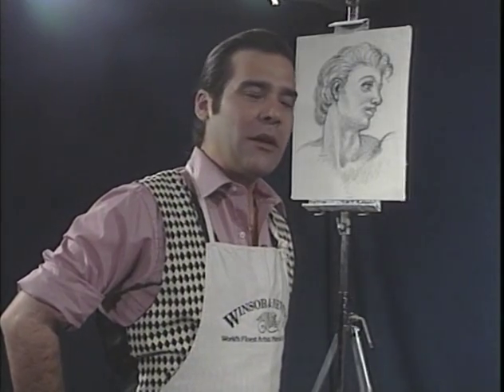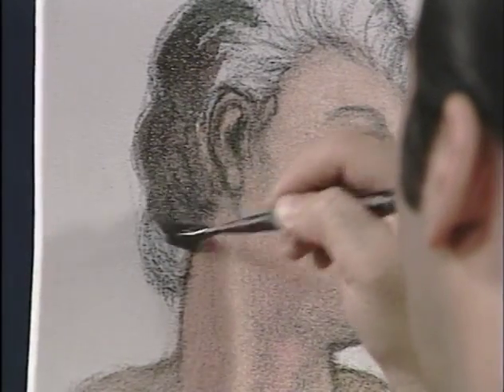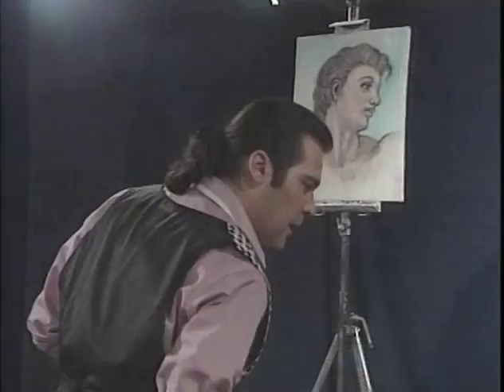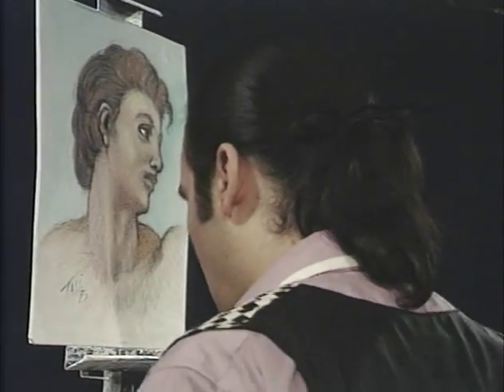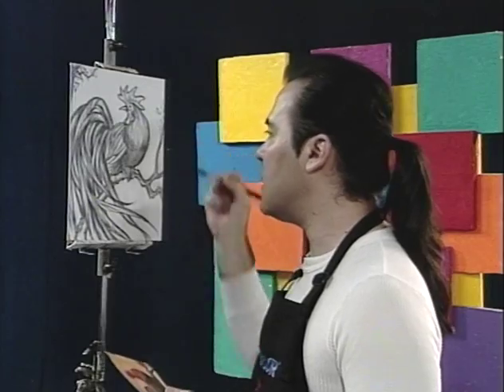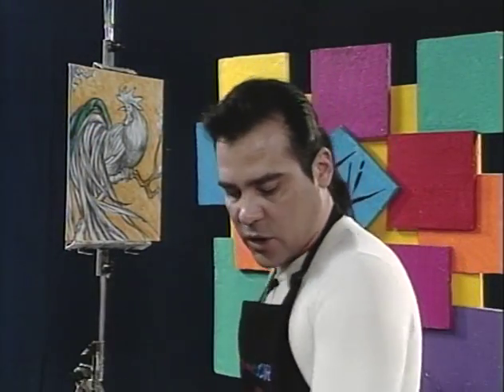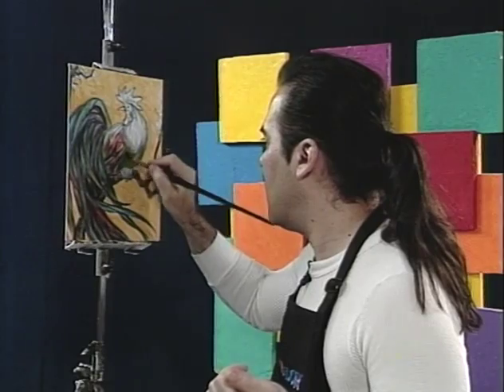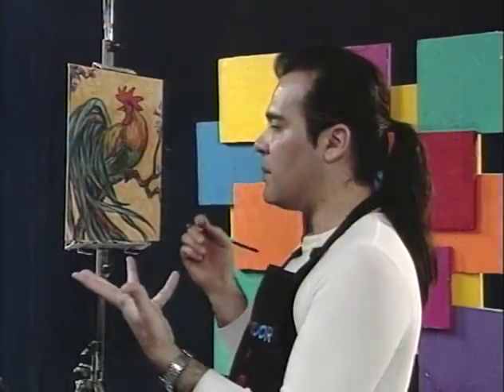Painting with TAli Adam from 16th Capel & Japanese Rooster